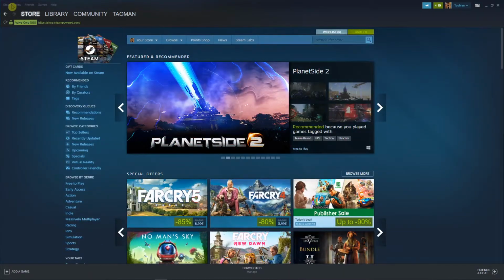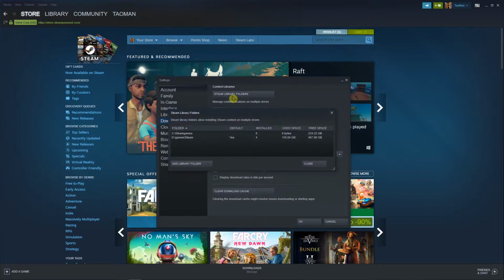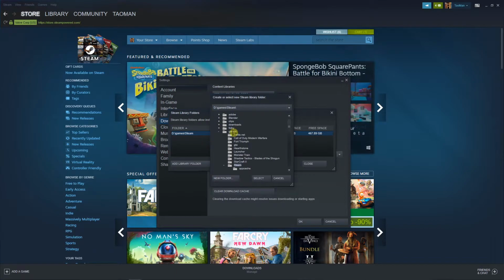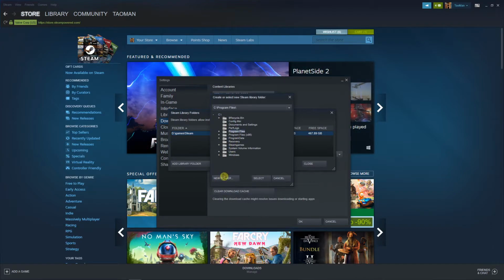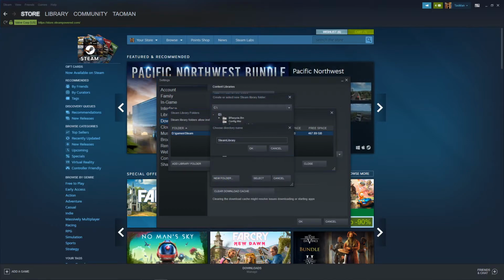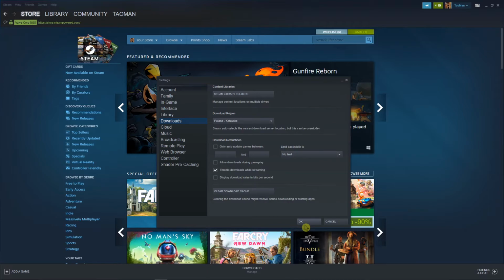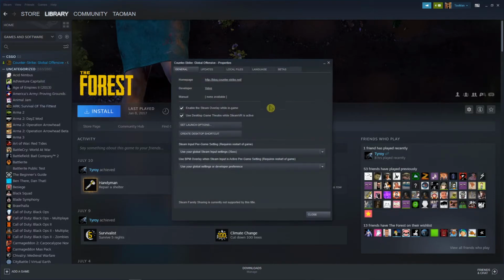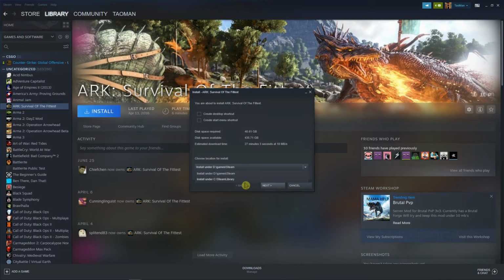How To Change Download Location In steam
GET AMAZING FREE Tools For Your Youtube Channel To Get More Views:
Tubebuddy (For GROWTH on Youtube):

Placeit For Thumbnails Templates:
In this video you will learn How To Change Download Location In steam